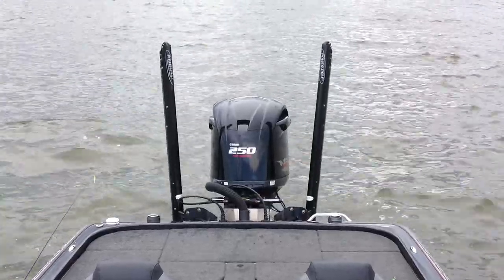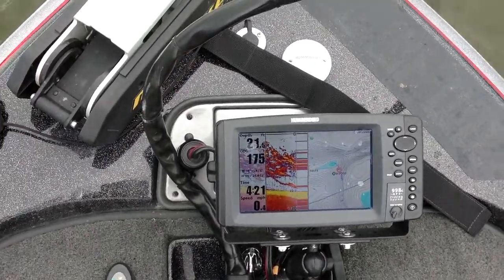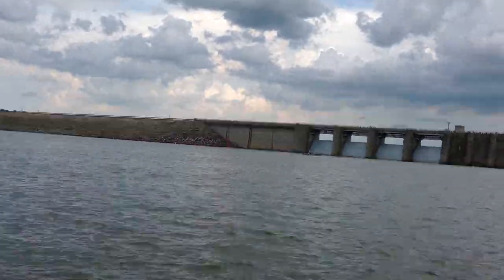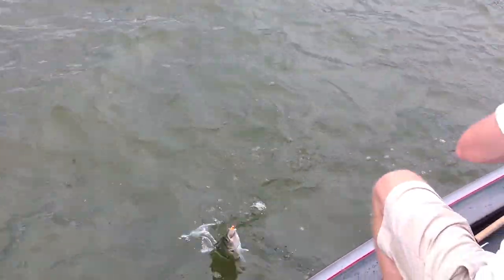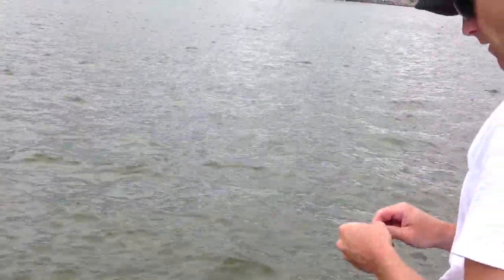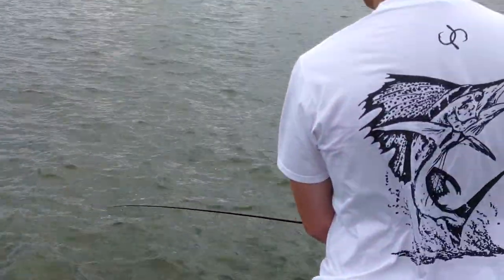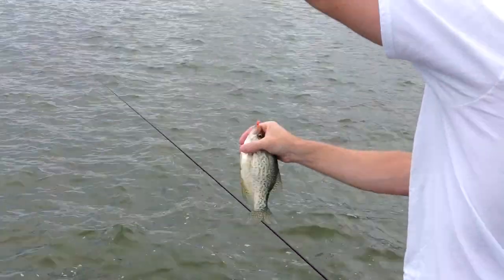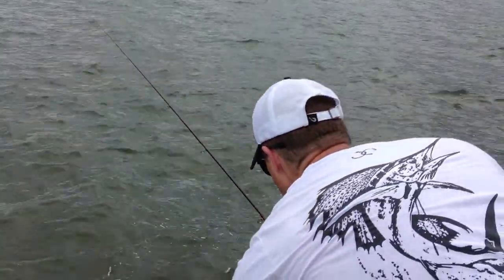Crappiemasters, Truman Lake, Missouri, 2013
Fishing with my Crappie partner, trying to find the big ones.